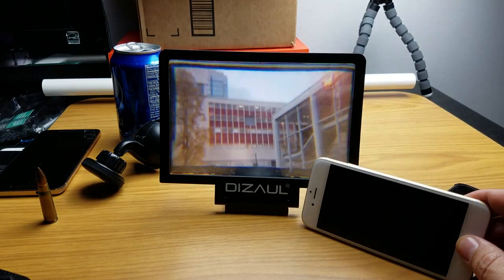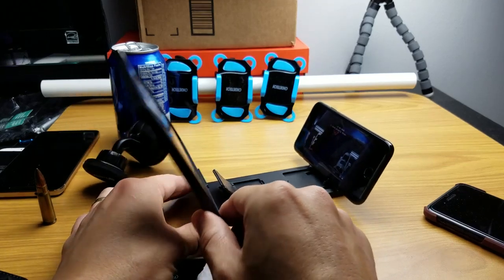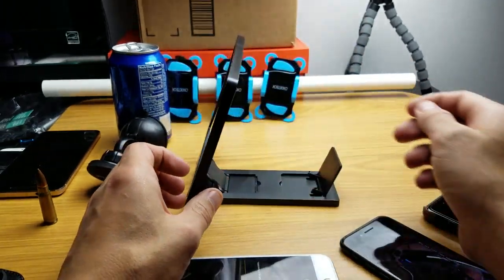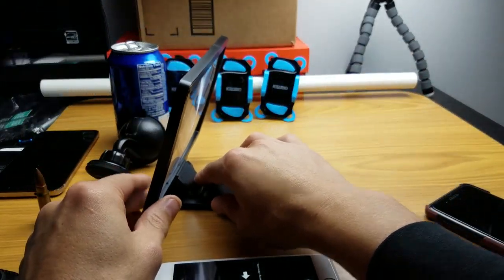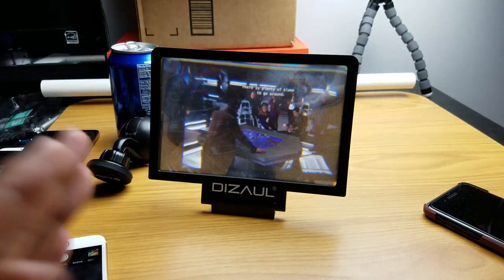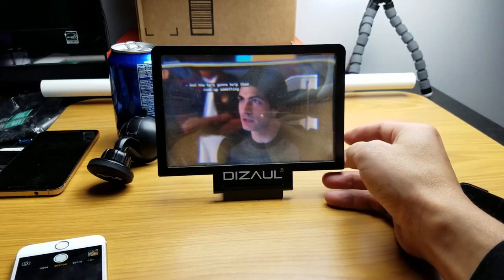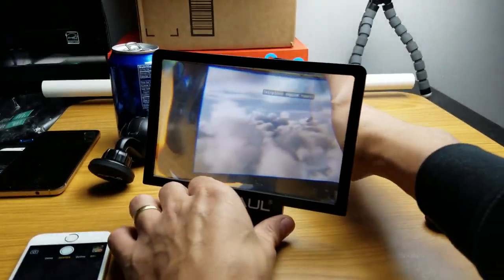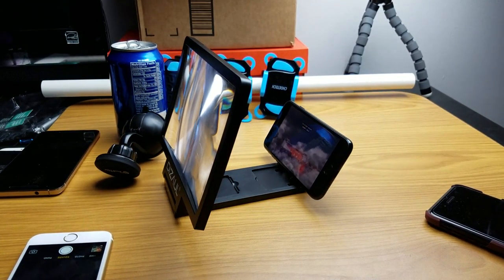Smartphone Screen Magnifier Amplifier Projector for Watching Movies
Here is a review of a screen magnifier for smartphones by Dizual. It does make the screen bigger however the product seems cheaply made and your phone will fall off if you tilt the stand in any way. Basically this is only good if you are watching a movie or whatever straight on. You cannot really view the whole display from an angle.

Screen Magnifier,Dizaul Cell Phone 3D HD Movie Video Amplifier with Foldable Holder Stand for iPhone 7/7 Plus/6/6s/6 Plus/6s Plus and All other Smart Phones